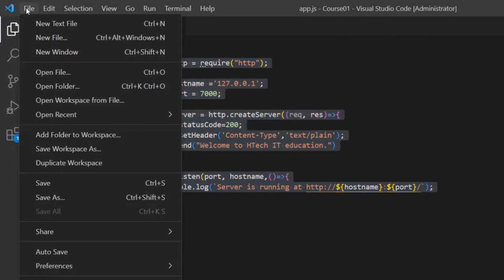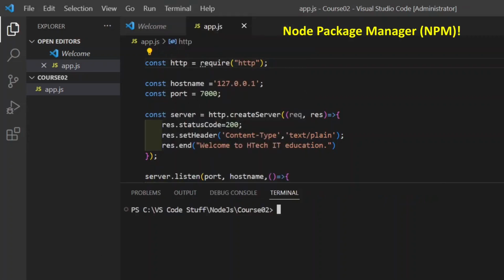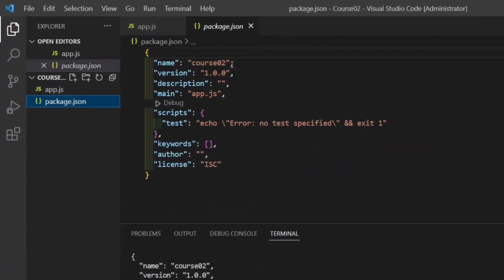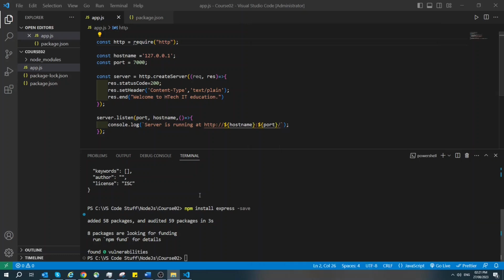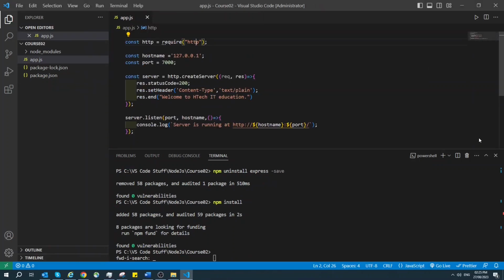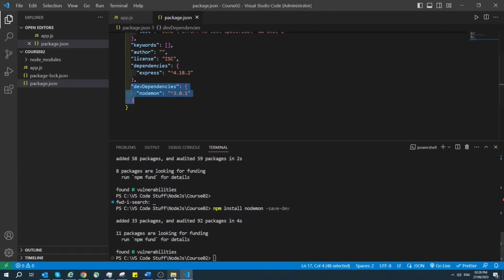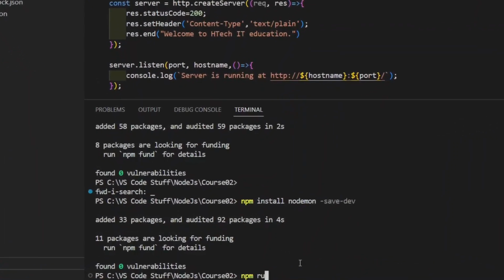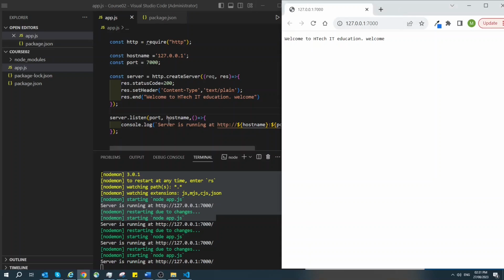Tut#02 - Basics of Node Js development | node js modules | NPM | create package.json file | nodemon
In this video we are going to cover what are nodejs modules and how to use them, what is node package manager, or you can say what is NPM, how to create package.json file in your project and also we will look into the dependencies & devDependencies, and finally we will look into node monitor or nodemon.

TABLE OF CONTENTS:

00:00 Objective
00:40 Node Js Modules
01:11 What is NPM
01:45 package.json file
02:28 Install & uninstall third-party module
04:04 Dependencies & devDependencies
04:58 how to use nodemon?